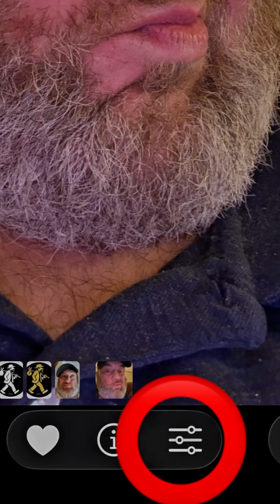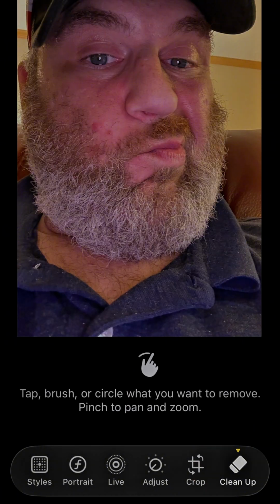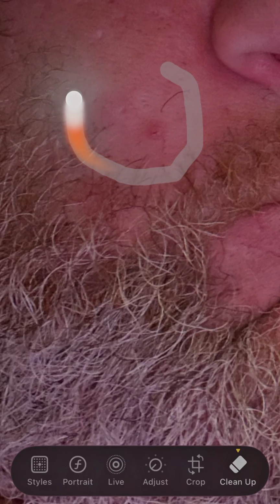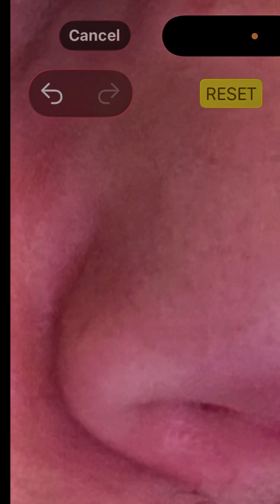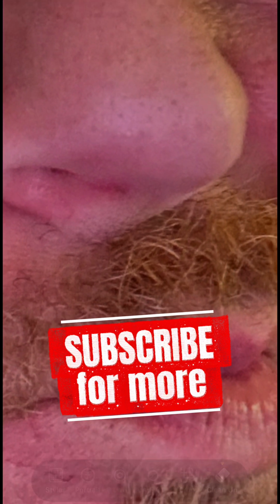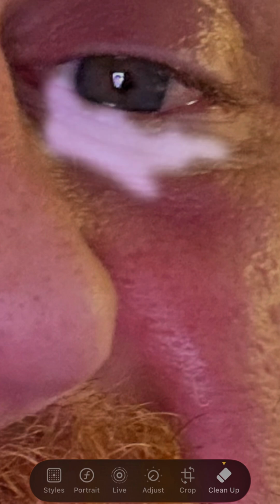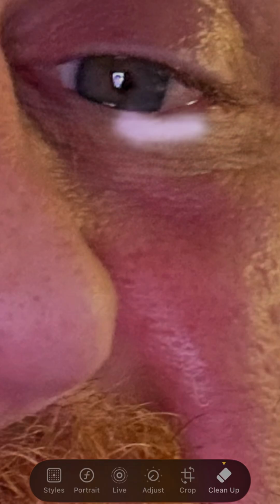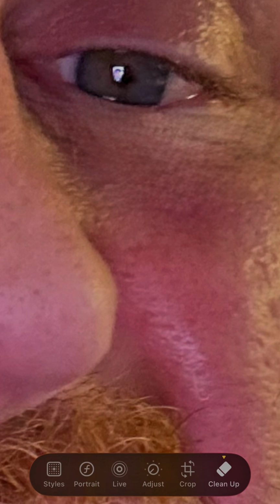Remove Acne and Blemishes on iPhone 16 Pro in Seconds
In this tutorial from "The Poor Man's How-To Channel," we show you how to remove acne from a face using phone editing software, demonstrating the process of preparing for and executing a "Clean Up" function to edit blemishes. This simple method helps achieve clear skin and is perfect for anyone looking for effective acne treatment without complex tools. It's not the right way, and it's not the wrong way, today we're doin' it - the poor man's way.

I'm Chris and all new and small channels gather here with seasoned YouTubers, NewTubers, Guntubers, and all Youtube family across the world are welcome here. I am not an expert, I don't think I'm a Youtube Coach, I'm just a poor man sharing my experiences of doin' thiings "the poor man's way"..